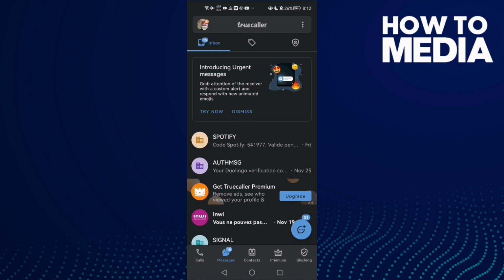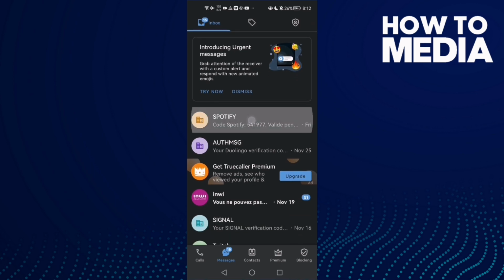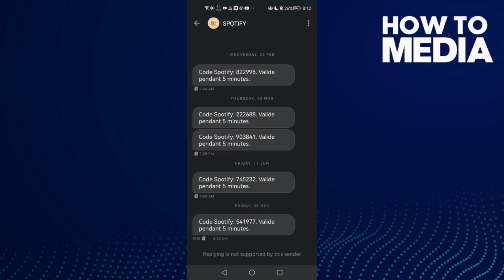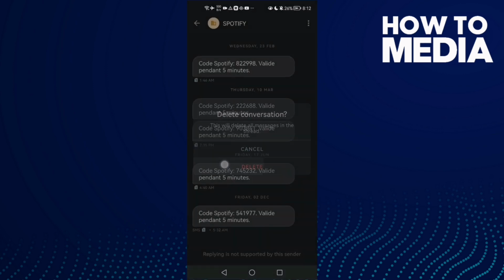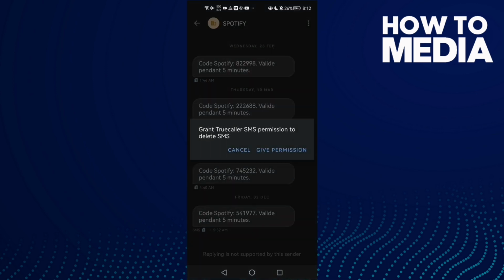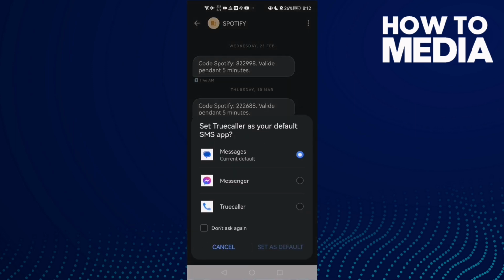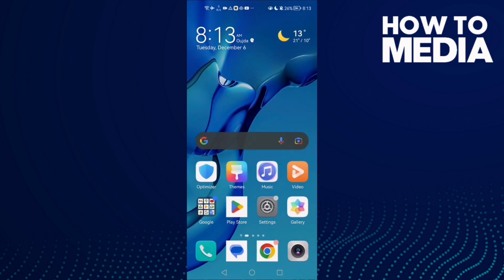How to Delete Conversation on Truecaller on Android and iphone IOS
How to Delete Conversations on Truecaller on Android and iphone IOS

in this video we discuss :